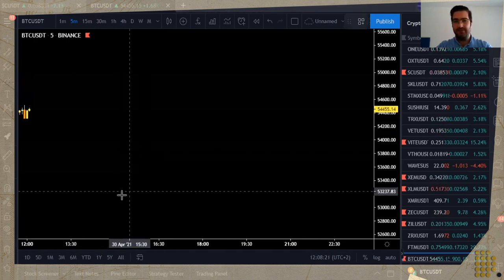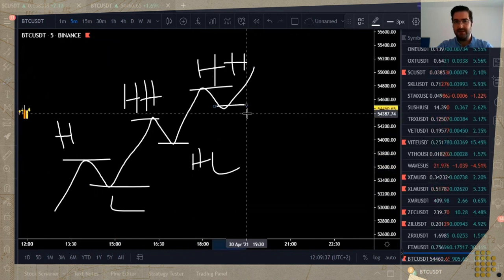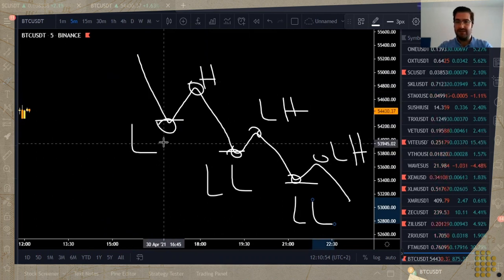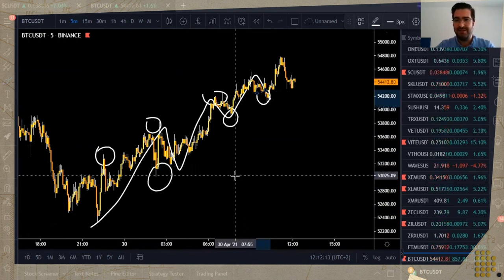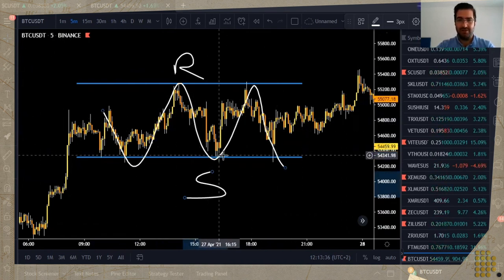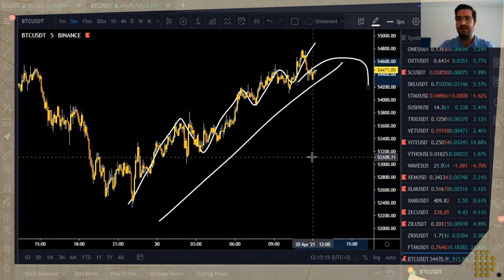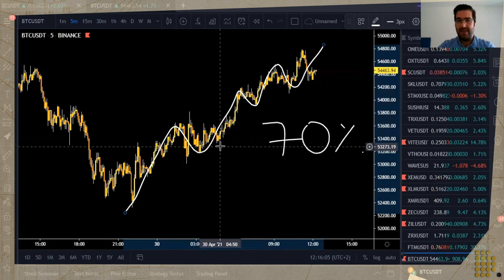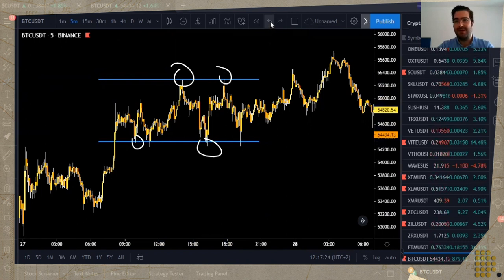Trading Basics - How To Identify Trend Using Trendline - trading for beginners May 2021 | DailyCoin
Learn the basics of trading. This video will explain the market trends, how they move, and how to identify them using a trendline - a powerful tool in technical analysis.

Technical analysis is one of the key pillars for making decisions in trading. Understanding how to use it correctly is critical if you want to make profit.

00:56 Types of trends
1:45 Uptrend
2:50 Downtrend
4:00 Sideways trend
6:22 How to apply trendlines
7:16 Pros & Cons of trading a trend